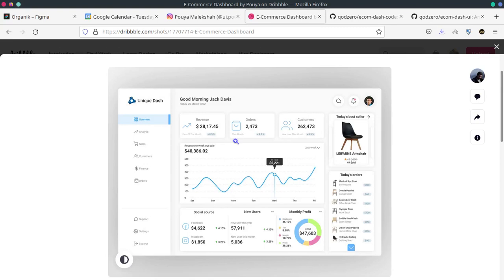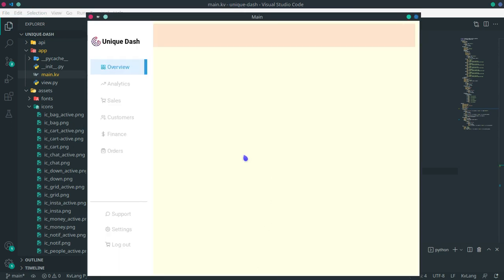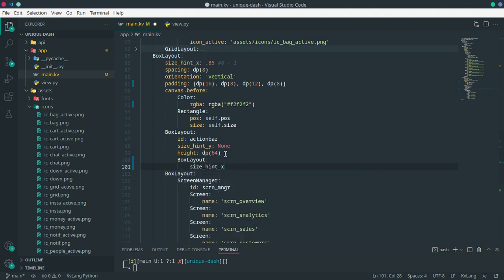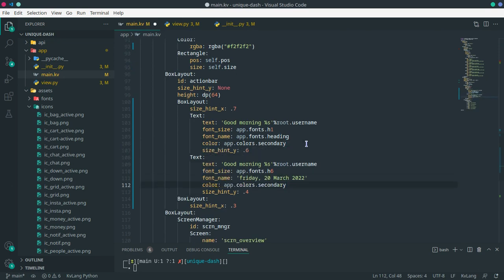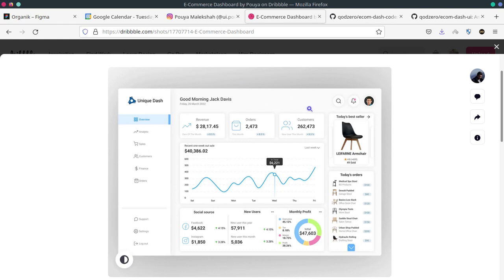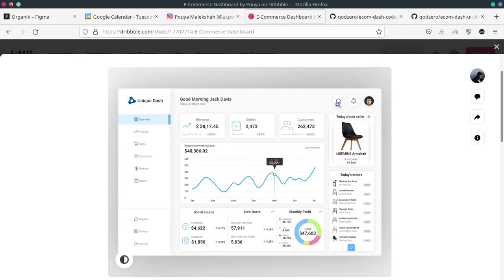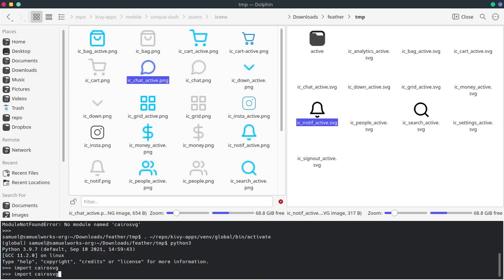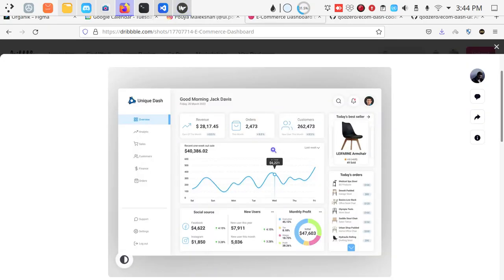How To create An ECommerce Dashboard UI(Part 03) - Python/Kivy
This is the part 3 in a series of tutorials on creating a dashboard ecommerce ui in python and kivy

The design is taken from a dribbble shot by Pouya Malekshah. The shot can be found here: